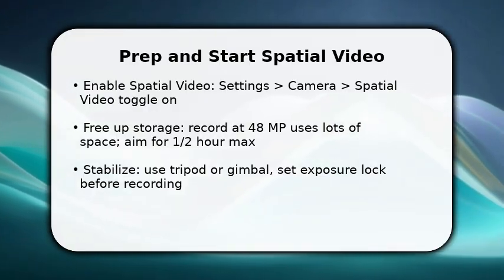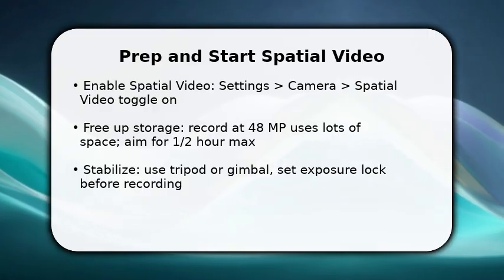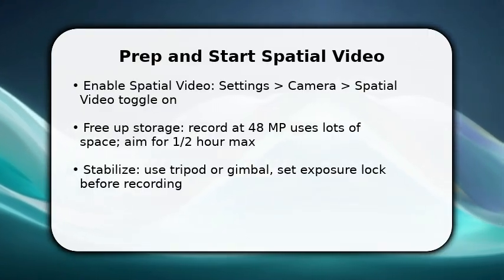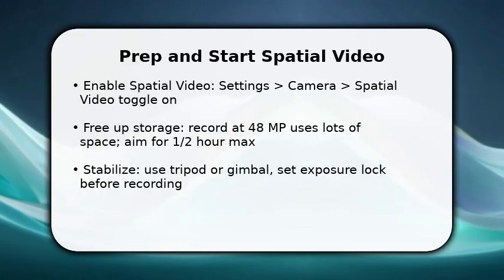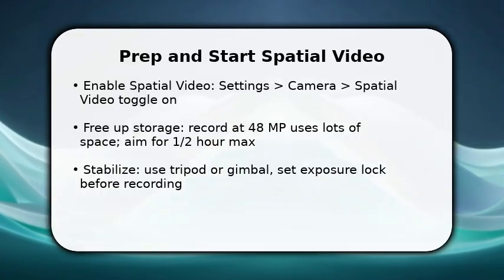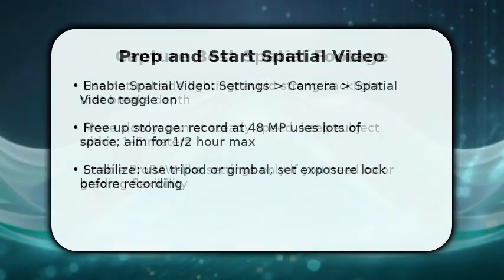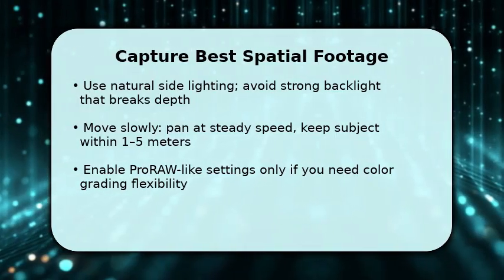How to Use Spatial Video on Iphone 16 Pro Max - Full Guide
Discover the full potential of spatial video on your iPhone 16 Pro Max with our comprehensive guide. Learn how to navigate and utilize this cutting-thy feature for an immersive viewing experience, including tips on calibration settings, compatible apps, and best practices.